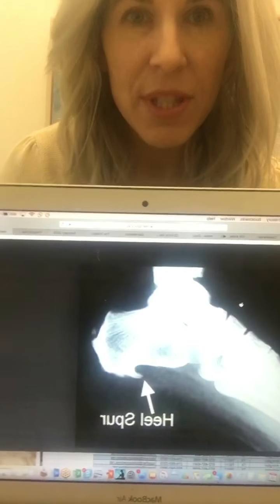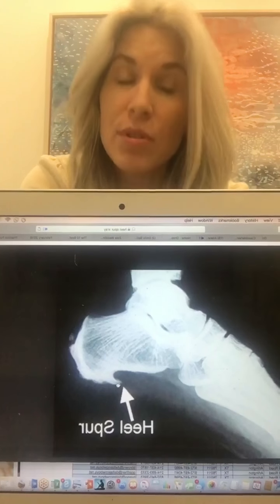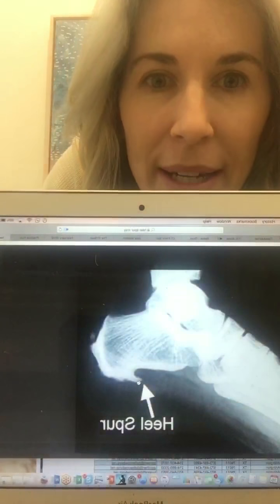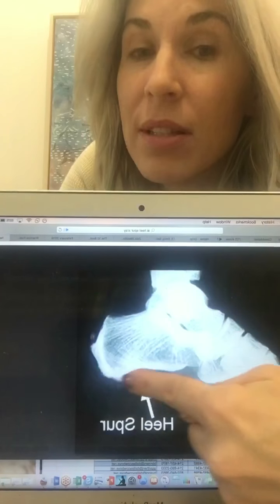Heels Spurs & Heel Pain - Cause or Effect? with Dr Emily Splichal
What is the true cause of plantar heel pain?   What causes heel spurs?    Join Dr Emily below to learn the science of plantar fasciitis / osis and how to address non-responsive heel pain.